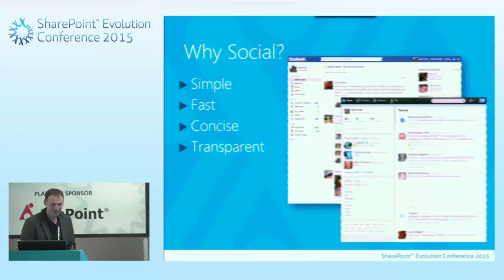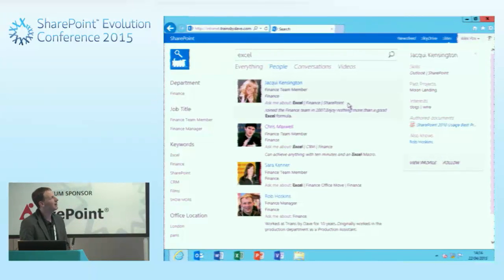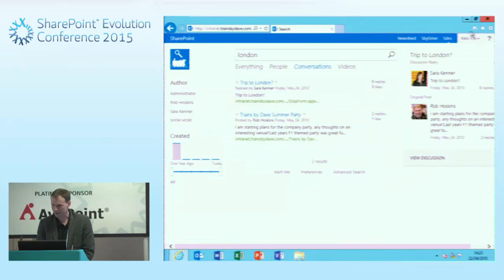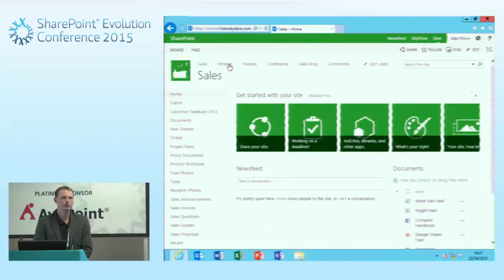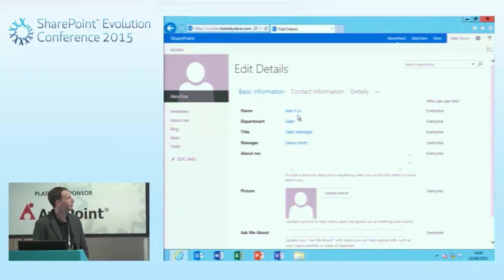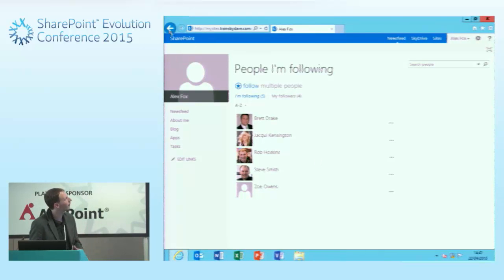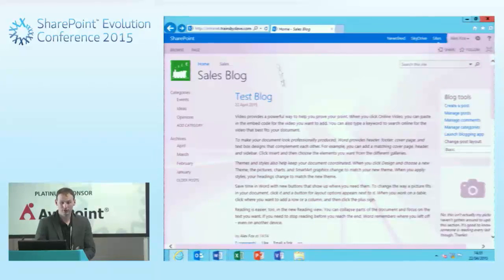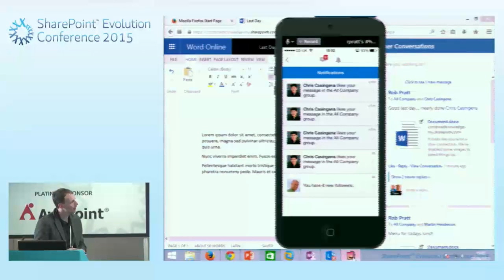Asif Rehmani-Stop working For SharePoint and make it work for You!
Take a look at all of our sessions from all of the conferences on the playlist section of the channel, make sure you subscribe to keep up-to date with combined knowledge and for exciting news and updates.  2 minutes intro about me and our company
 Discussion on why we should care about ‘Adoption’
 Overview of current end user support challenges
 Strategies to overcome those challenges

What does Combined Knowledge do?
We achieve this with tools, like Training+, Support+, CBT and an unmatched range of premium Office 365 training,  SharePoint training, Azure and Hybrid environment training developed and delivered by Microsoft MVPs and industry experts. What does Combined Knowledge do?